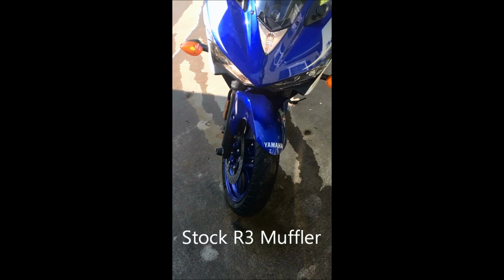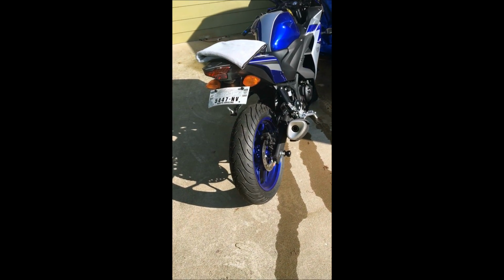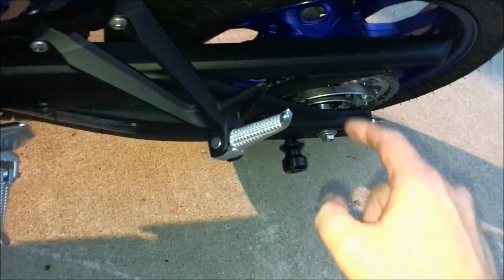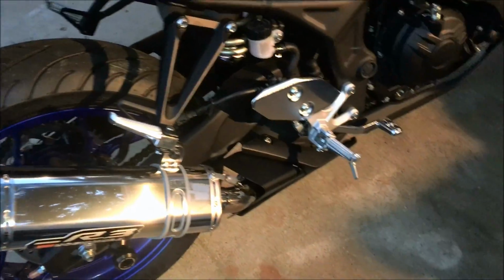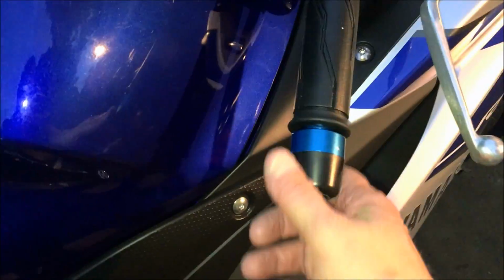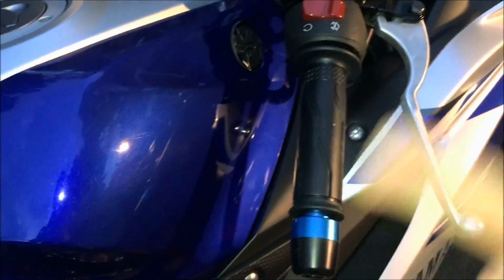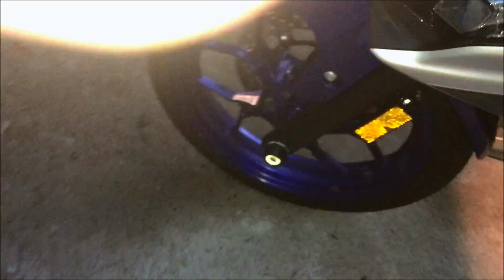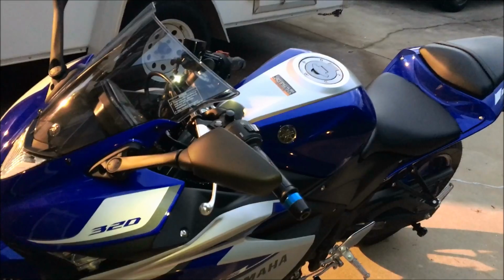2015 Yamaha YZF-R3 Yoshimura R3 Y-series Slip On and TST Protection Pack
Quick video review of my new Yamaha YZF-R3 with the Yoshimura R3 Y-series muffler and the TST protection pack. Man...I love this little bike.

Been raining all week...going to pop the side panels off and install the frame sliders as soon as we have a full day with sun.